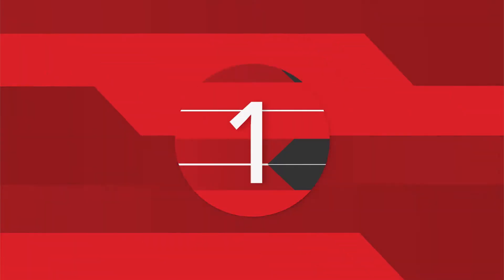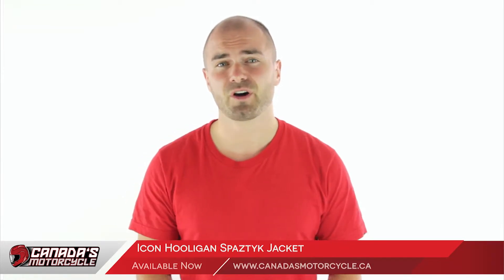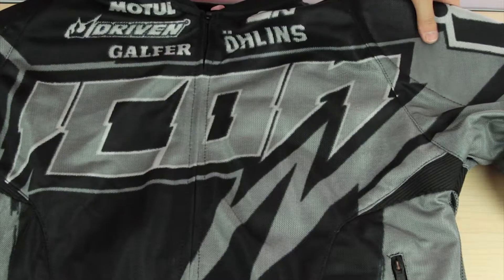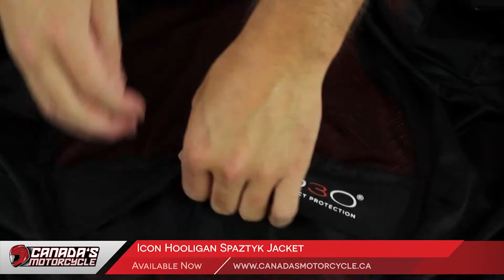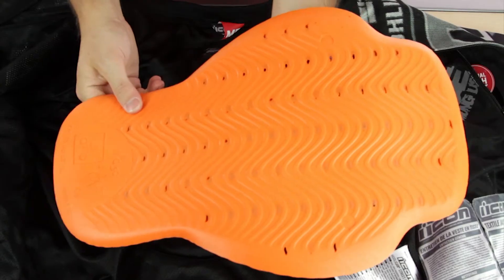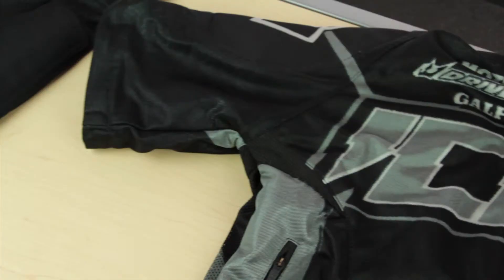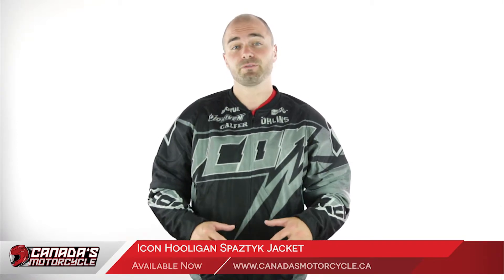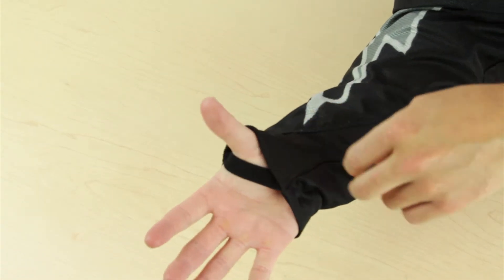Icon Hooligan Spaztyk Jacket Review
What You Need to Know about the Icon Hooligan Spaztyk Jacket.

In this review of the Icon Hooligan Spaztyk Jacket we go over seven features of the jacket that make it unique. Watch the complete video to get a breakdown of the following

- New and improved version of the Icon Hooligan Street Jersey

- Lightweight "jersey style"

- D3O protection in the back, shoulders, and elbows.

- Zip-off Sleeves

- Relaxed fit with many comfort features

- 5 colour choices and a women's model